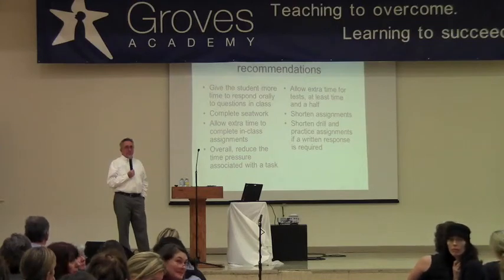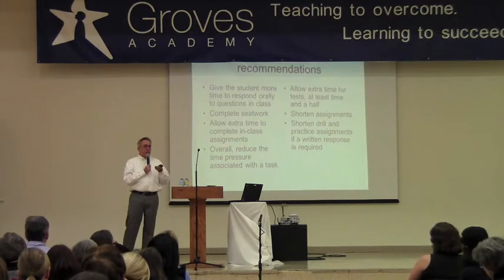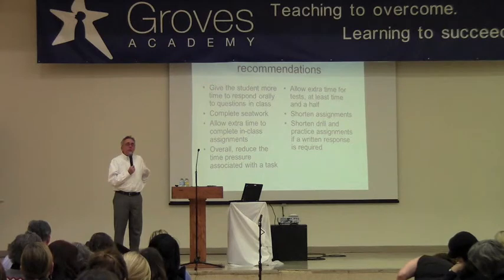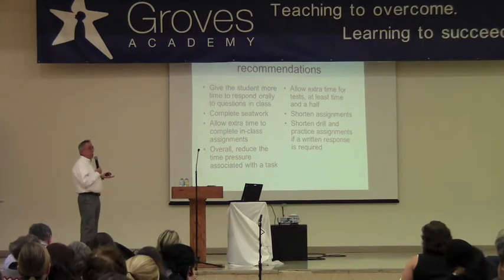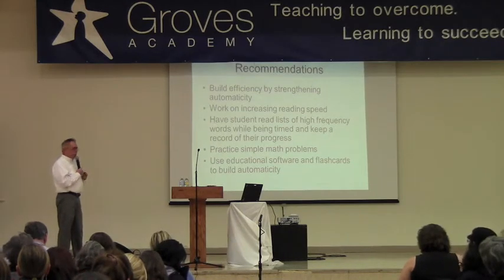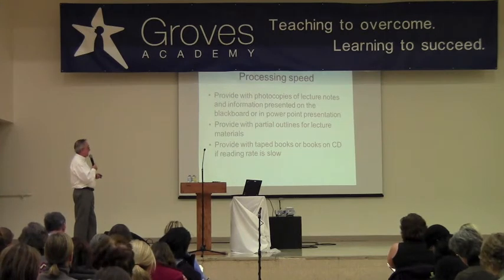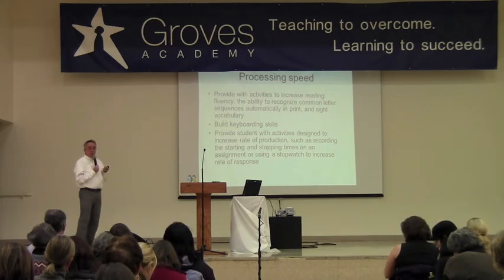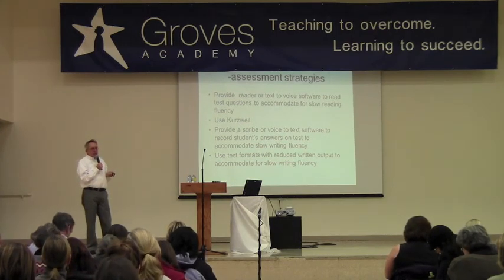Working Memory and Processing Speed 12.1.11 (7 of 9)